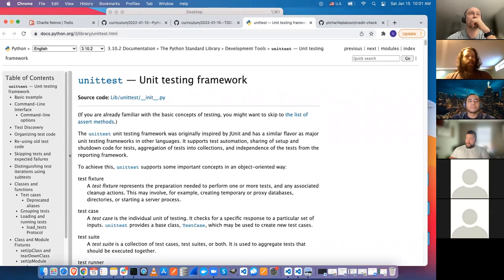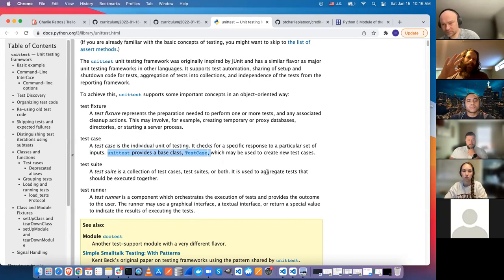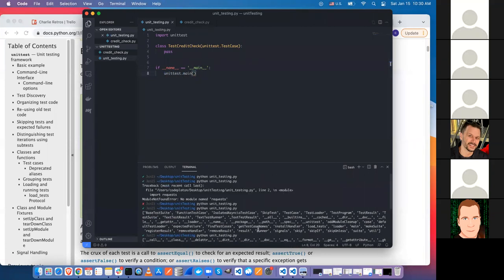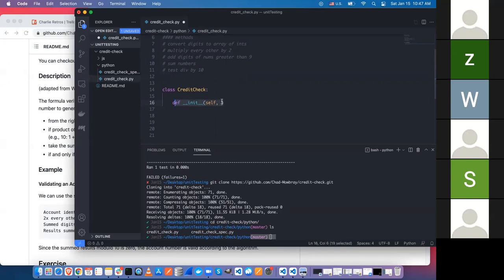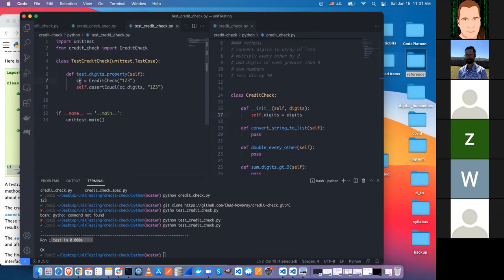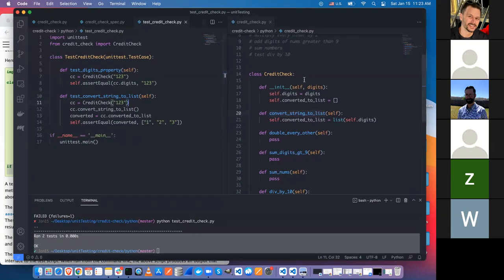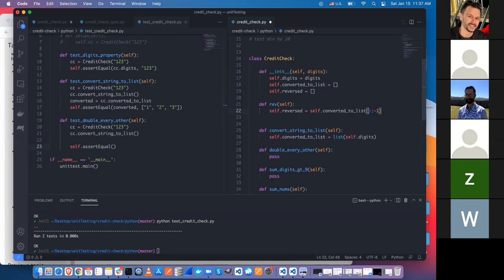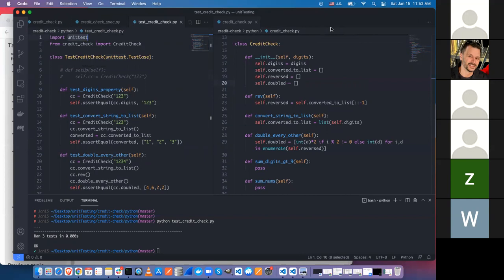W2D4: TDD in Python